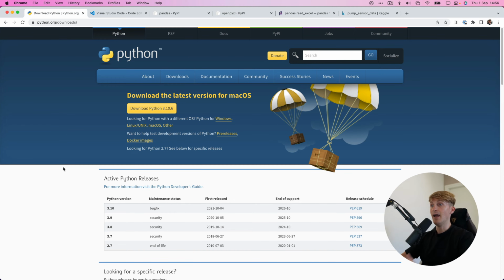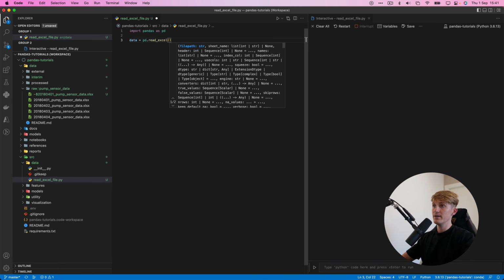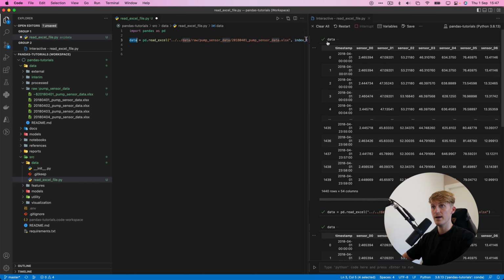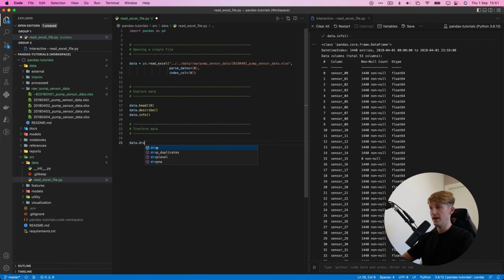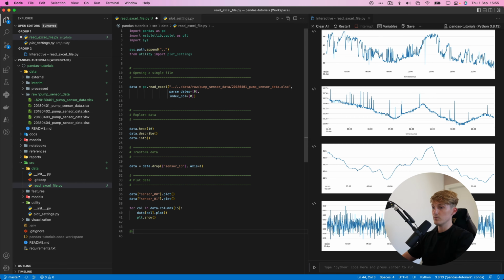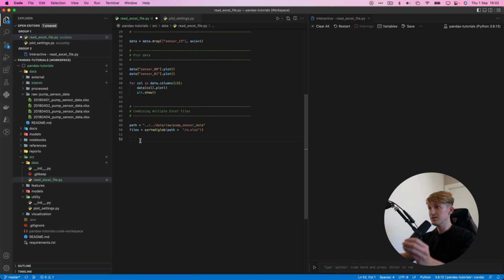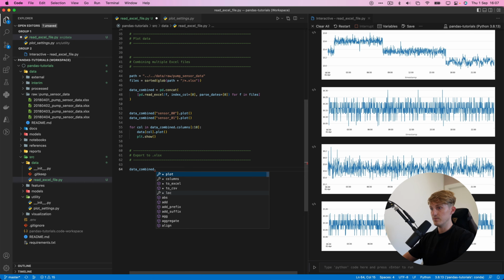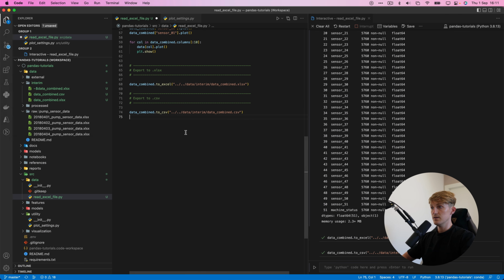How to Read Excel Files with Python (Pandas Tutorial)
In this video, I will show you how to read Excel files with Python and the Pandas library in particular. I will first quickly show the basics and then cover some more advanced tips.

Timestamps
- 00:00 Introduction & Overview
- 00:33 Requirements
- 01:48 Additional information and tips
- 02:08 Dataset
- 02:58 Read single Excel file
- 05:23 Practical Tips
- 12:25 Reading multiple Excel Files

- Pandas — pip install pandas
- Openpyxl — pip install openpyxl